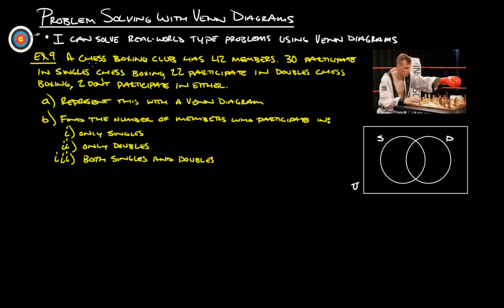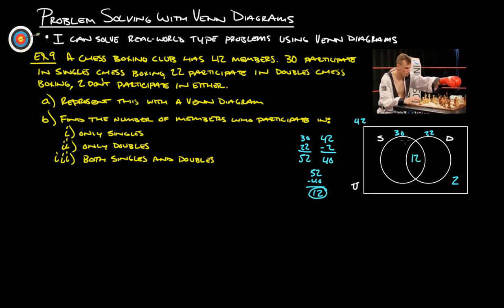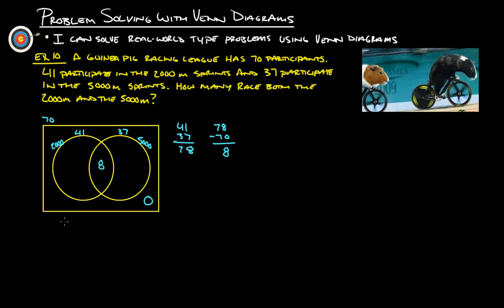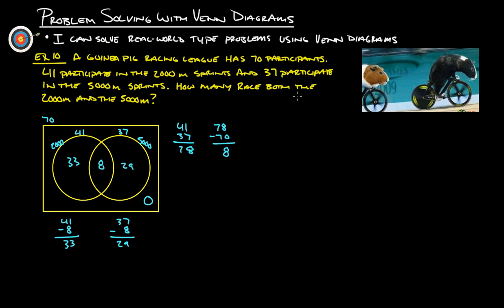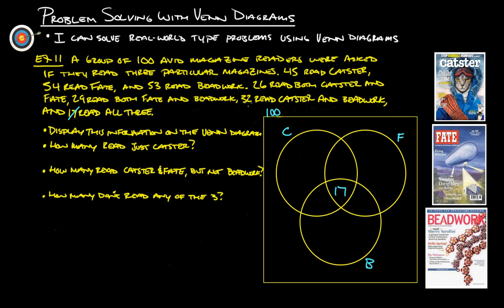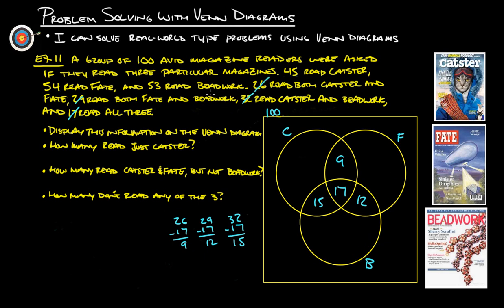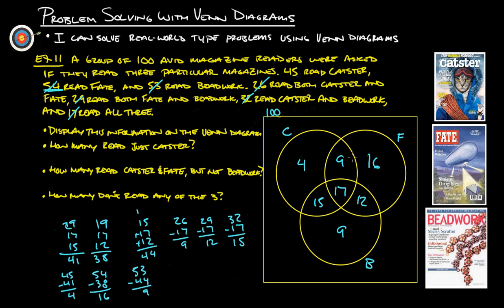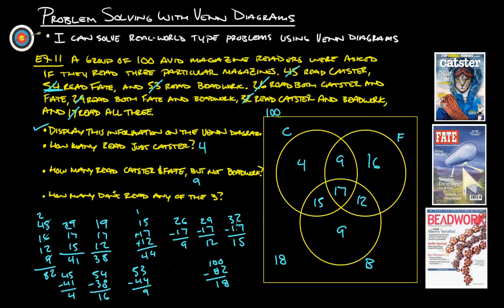2H Problem Solving with Venn Diagrams